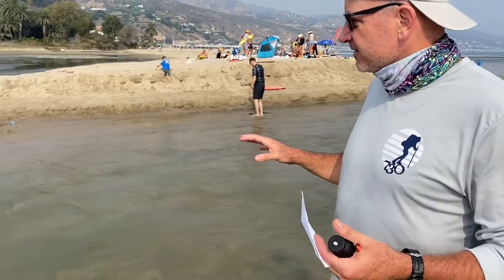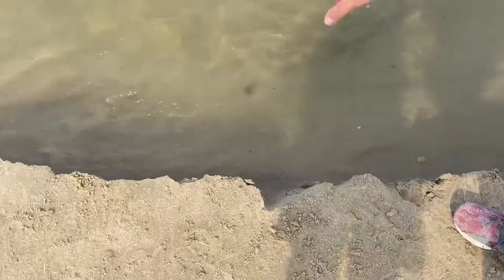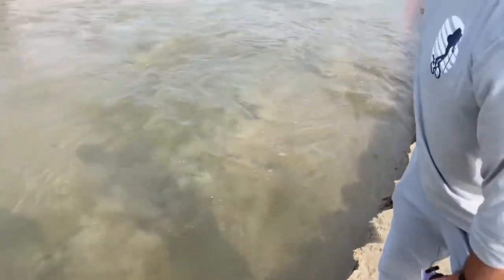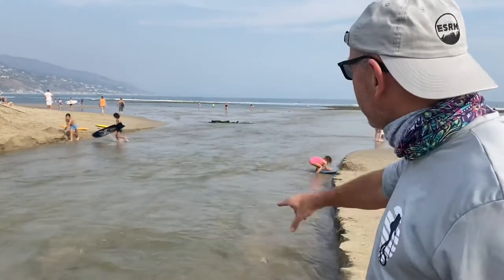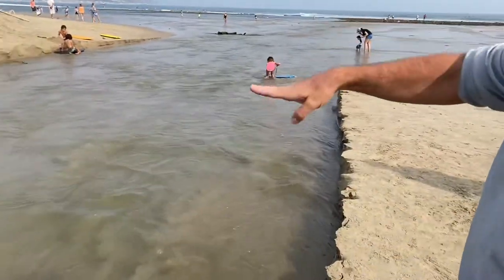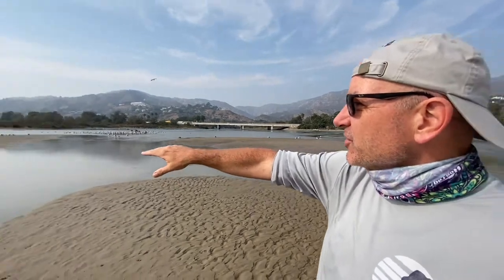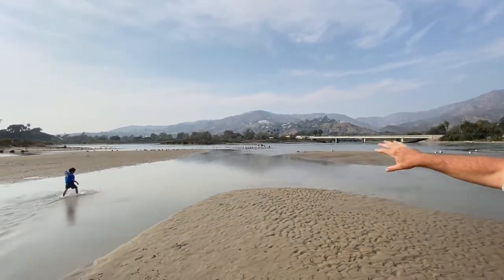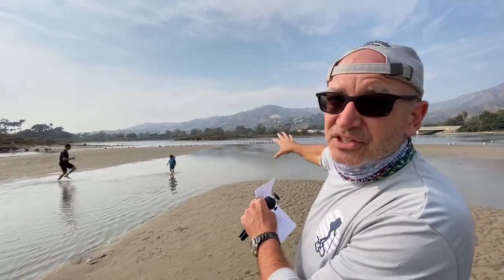Malibu Lagoon Stop 7 The Open Mouth of the Lagoon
This was recorded on October 4, 2020. The mouth had been open form several days at this point.